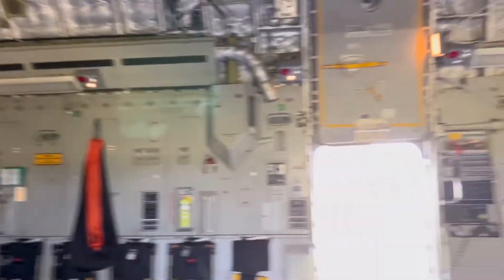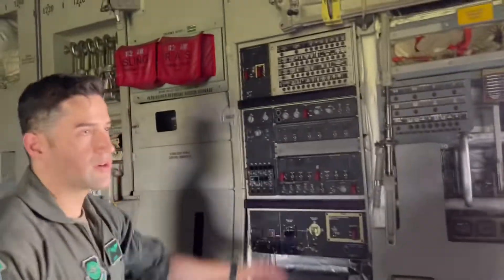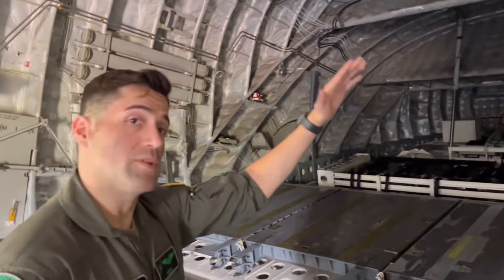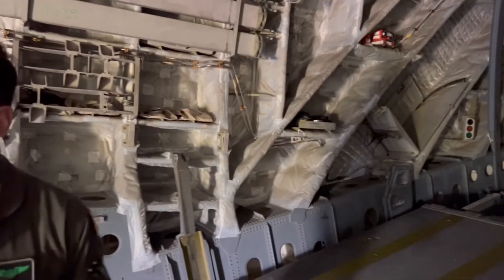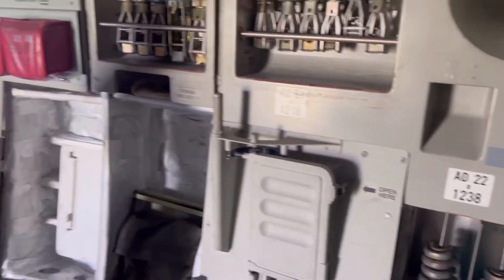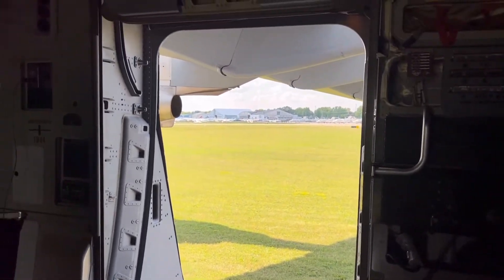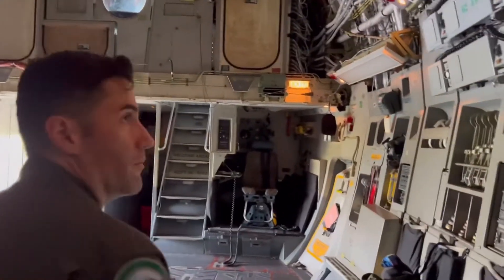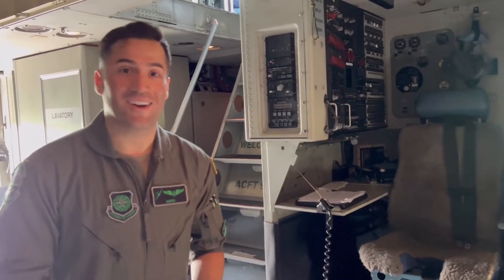USAF Loadmaster Shows You a C-17 Globemaster III strategic airlifter